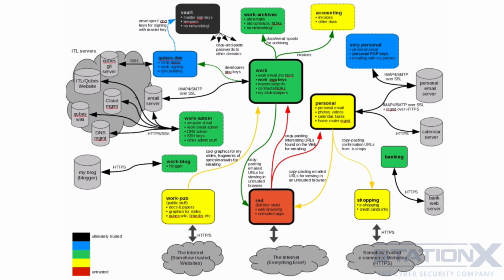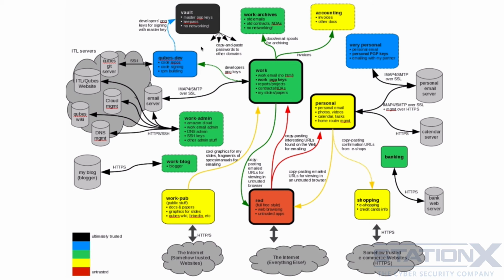108 Security Domains Isolation and Compartmentalization